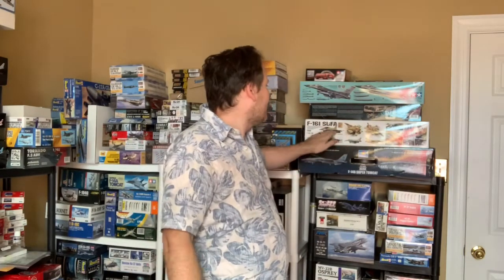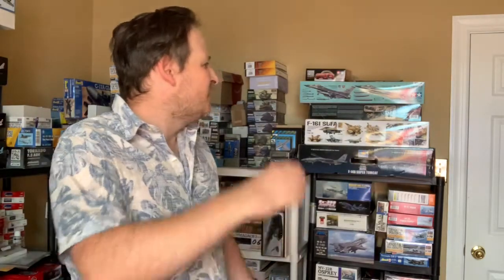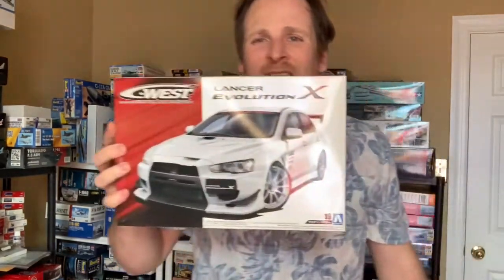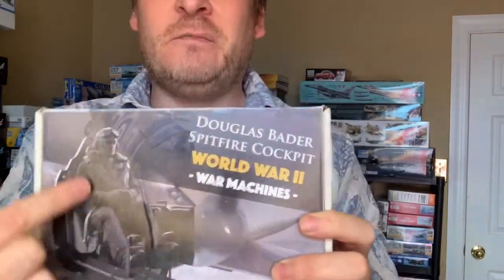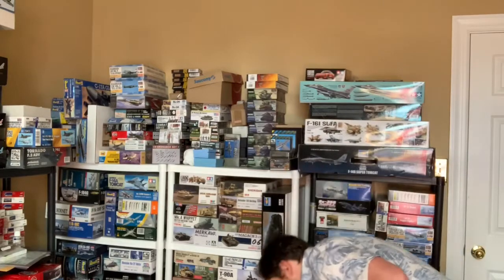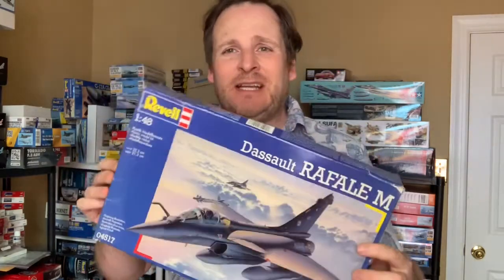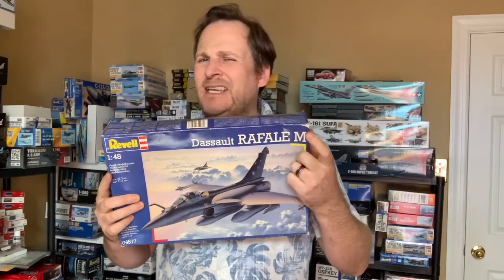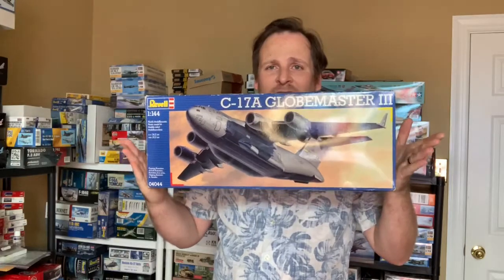3 rare scale model kits in my stash!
In this short video I pick 3 rare kits (well actually 5) which I have in my modeling stash.

Duh... during editing noticed I said Black Dog resin sets for the F-16 SUFA. They are actually Wolfpack.